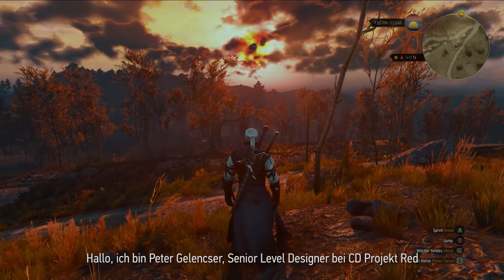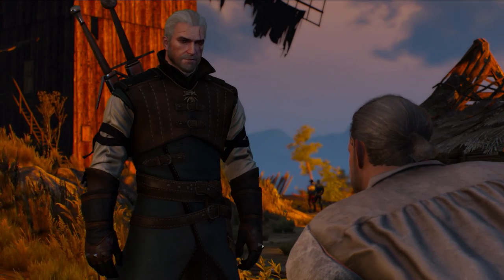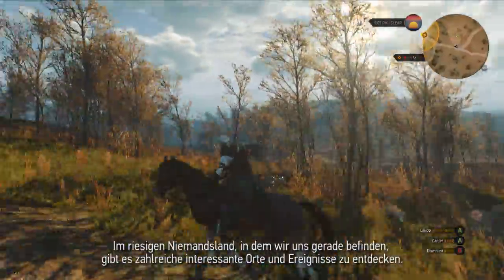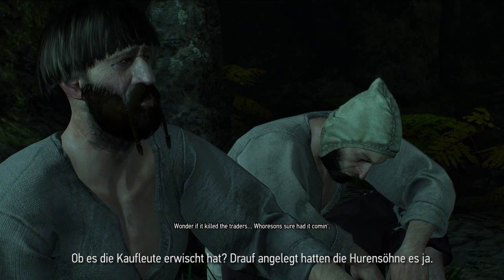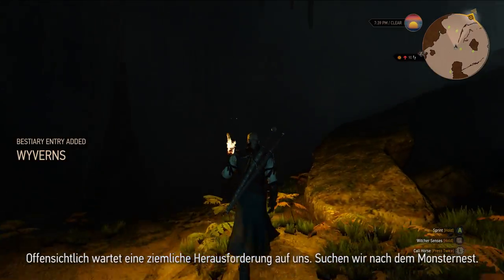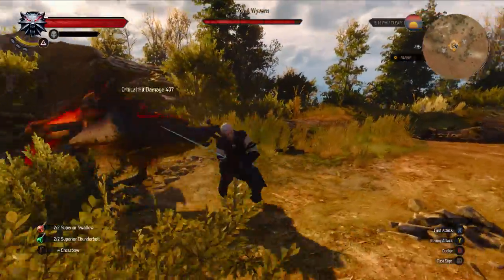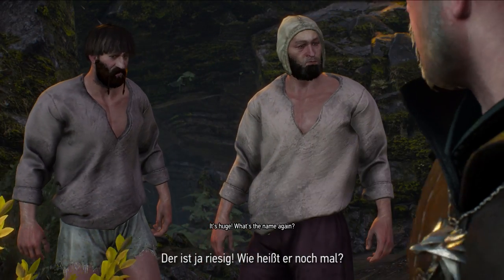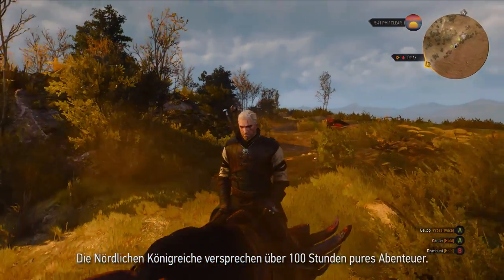The Witcher 3: Wild Hunt - PS4/XB1/STEAM - Gameplay (PAX East 2015 German Trailer)